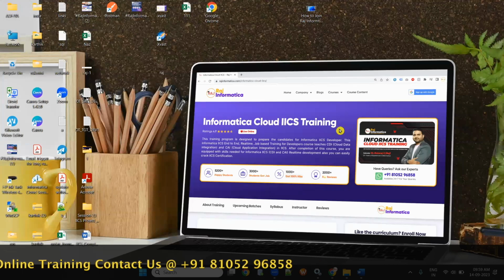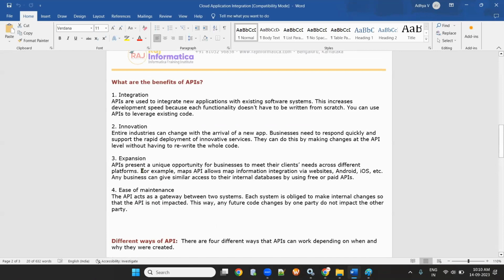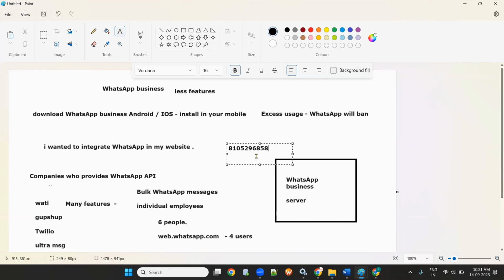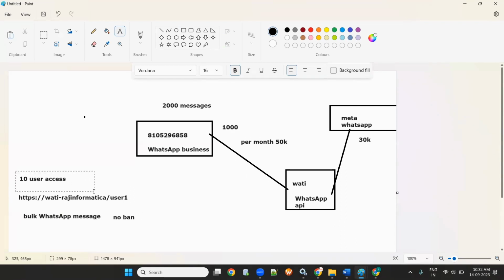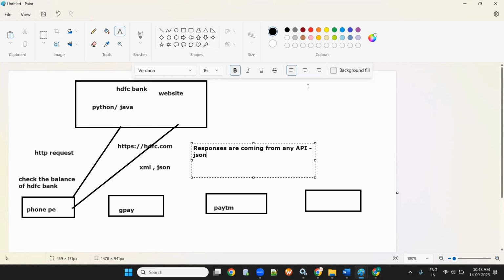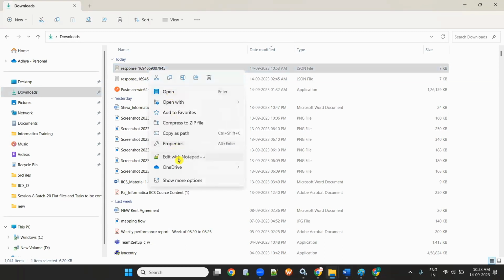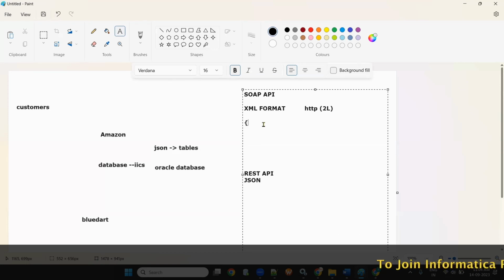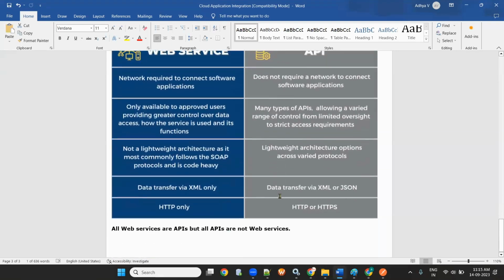Informatica Cloud Application Integration - IICS CAI - Introduction to API By Raj Informatica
Or click the below link to WhatsApp

This videos shows Informatica  IICS CAI overview  and the below topics

1.Cloud Application Integration (CAI)
2.API (Application Programming Interface)
3.How do APIs work?
4.What are the benefits of APIs?
5.Different ways of API:
6.Examples of API:
7.Postman Tool:
8.Difference between Webservice and API
9. Informatica Cloud Application Integration (CAI)  Tutorial

iics informatica,
iics login,
informatica intelligent cloud services,
iics,
iics Informatica Cloud secure agent,

Raj Informatica - Raj Exclusive Interview | How To Get Software Job without IT Background ? Informatica Online Training | Informatica Training | Raj Informatica Online | Informatica Tutorial For Beginners | Informatica Full Course | What Is Informatica